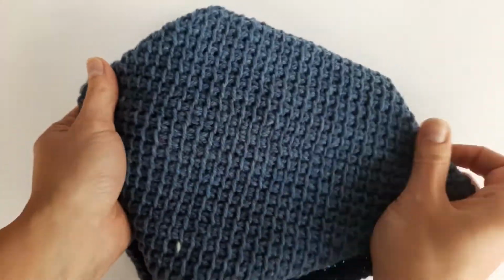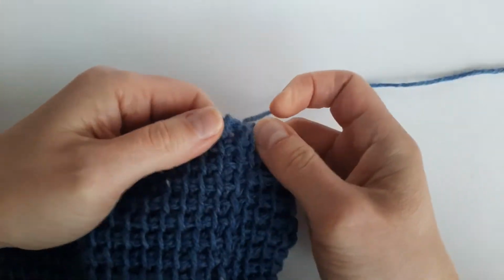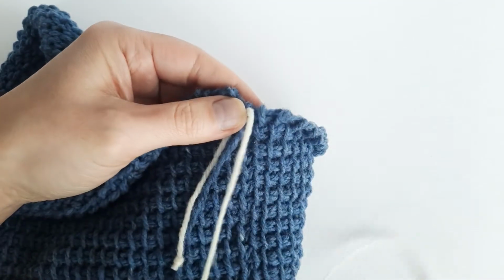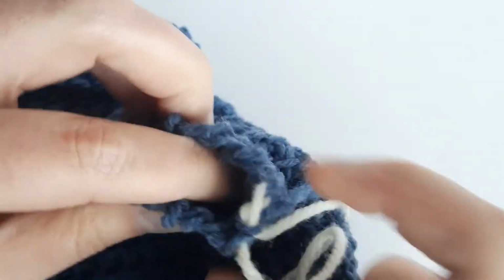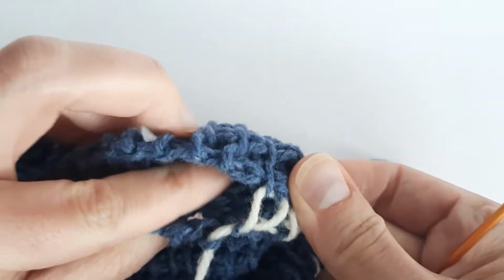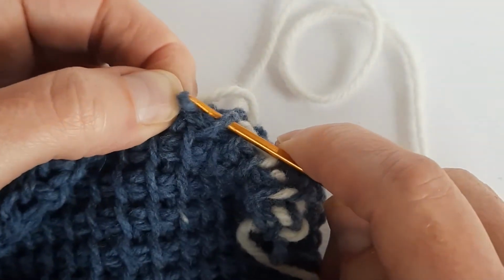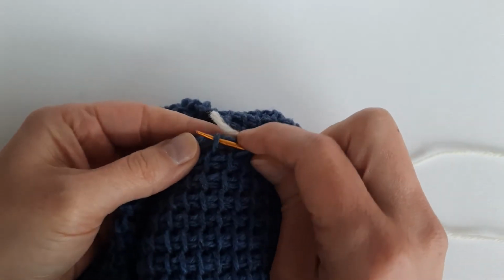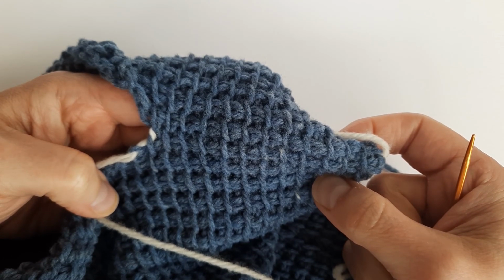[EN] Invisible seam final row Tunisian crochet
In this video I show how to make a seam along the final row of a Tunisian crochet project. It's (almost invisible) when done in combination with the Tunisian simple stitch.